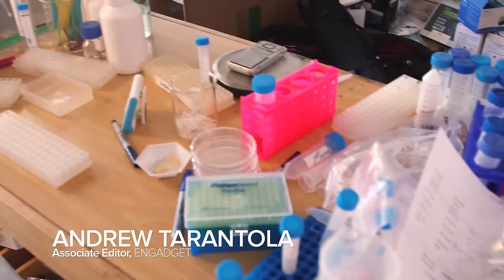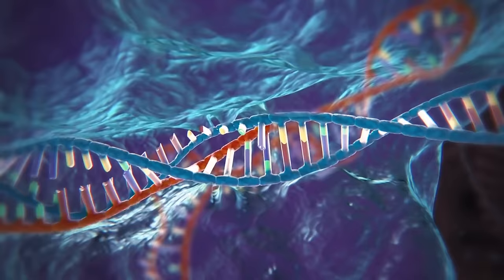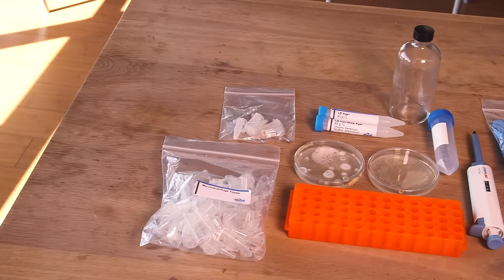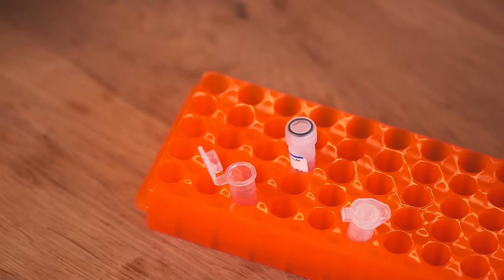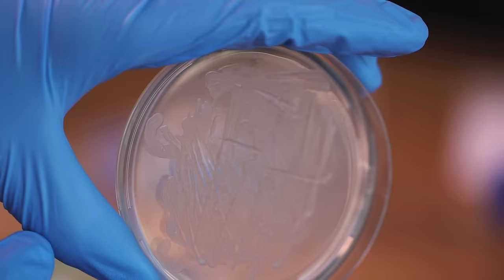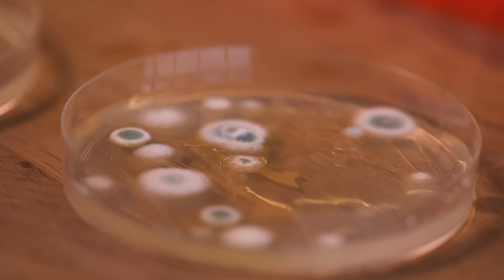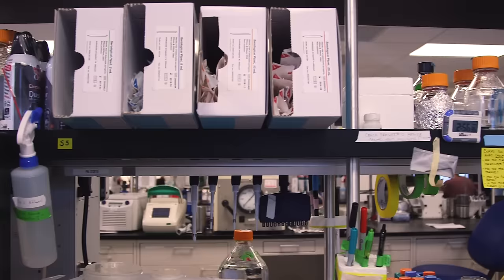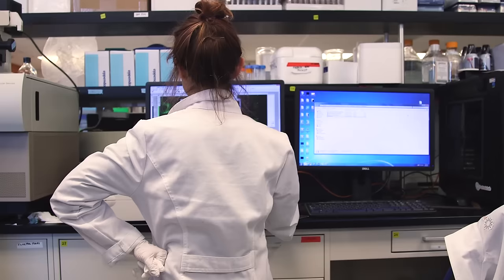How CRISPR is changing the world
We spoke to Josiah Zayner of The Odin Lab and Ethan Perlstein of the Perlstein lab about their work and what CRISPR could mean for the future